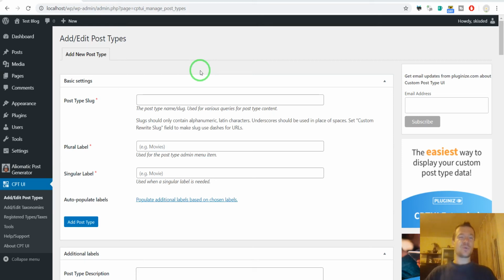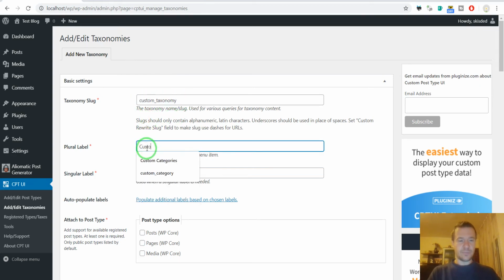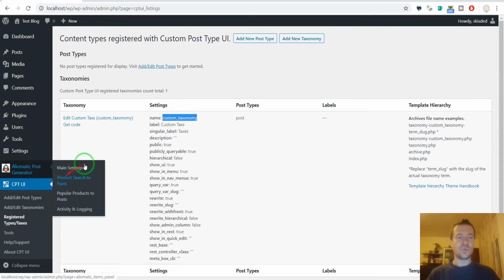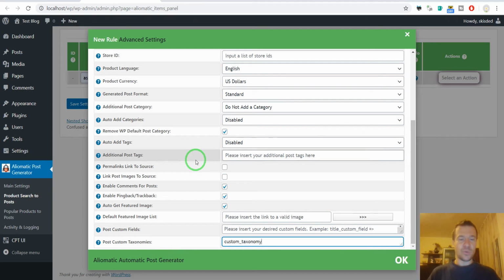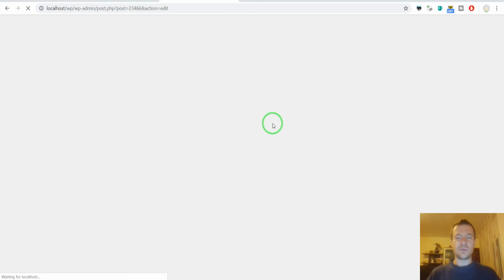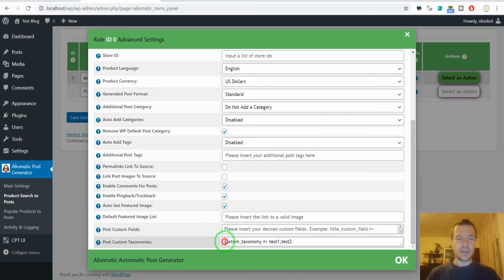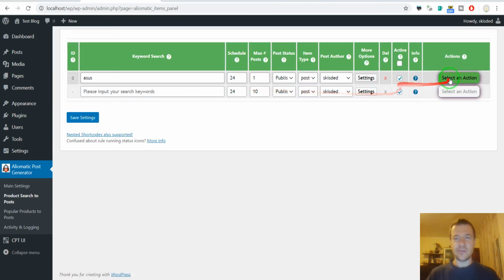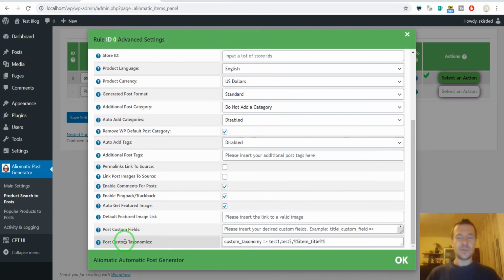Aliomatic update: custom taxonomy creation support added!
Microphone: Samson Go Mic (Great quality, Budget price):

▶SOCIALS!

Szabi - CodeRevolution.